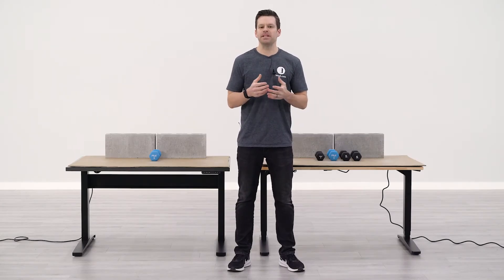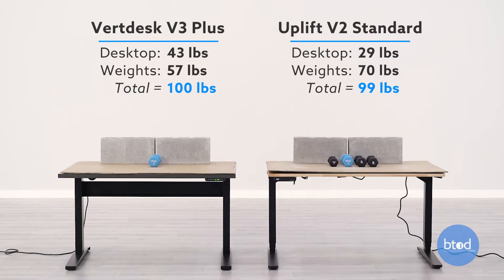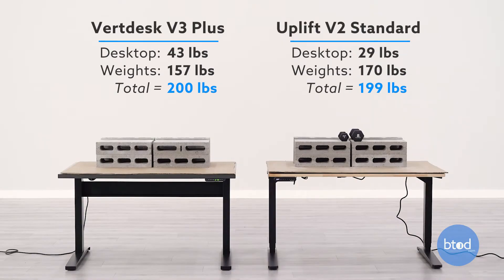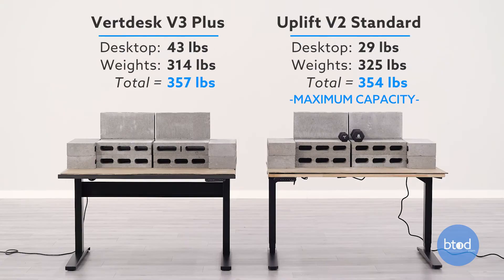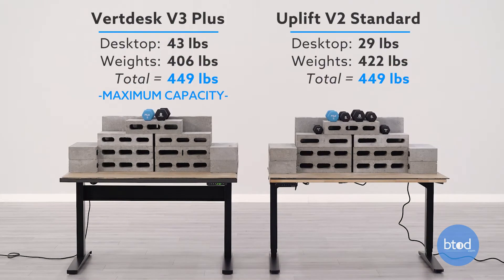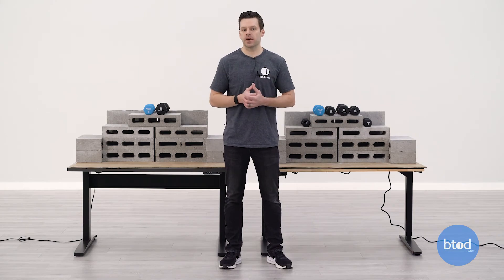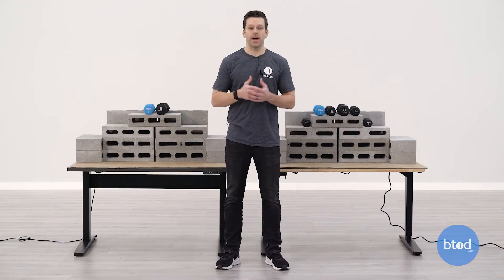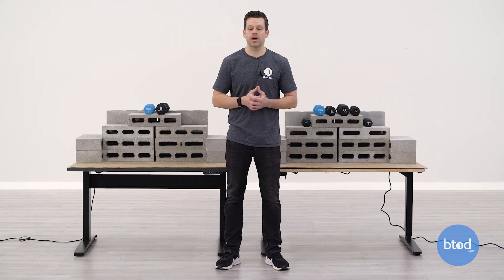VertDesk v3 Plus vs. Uplift v2 Standing Desk Weight Capacity Comparison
In this video, Greg does a weight capacity comparison between the BTOD Vertdesk v3 Plus and Uplift v2 Standing Desk. The tests will begin at 100 lbs. on each surface, then move to 200 lbs., followed by maxing out both of the desks.

0:00 Intro

0:39 Test One (100 lbs.)

1:41 Test 2 (200 lbs.)

2:15 Uplift v2 Max Capacity (355 lbs.)

3:01 BTOD Vertdesk v3 Plus Max Capacity (450 lbs.)

4:10 Outro